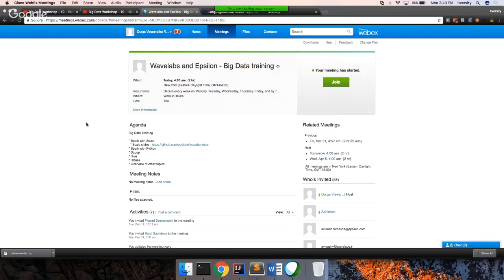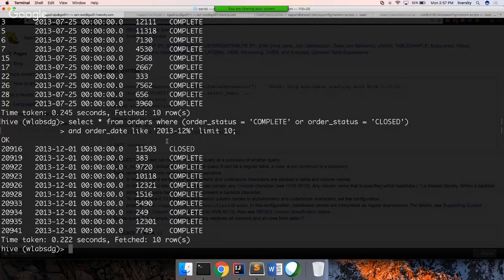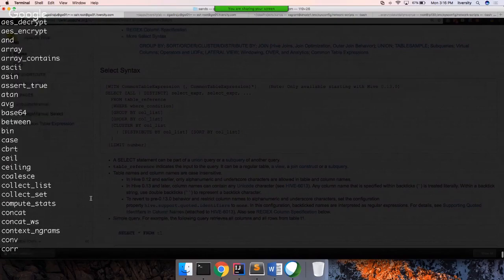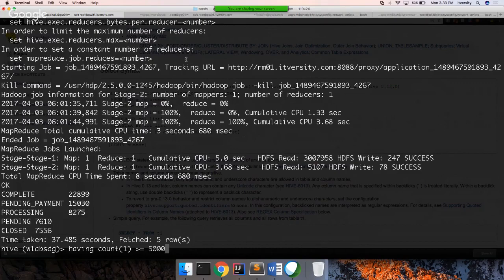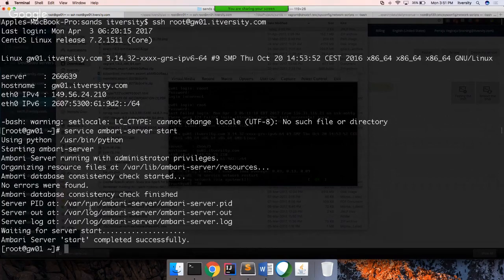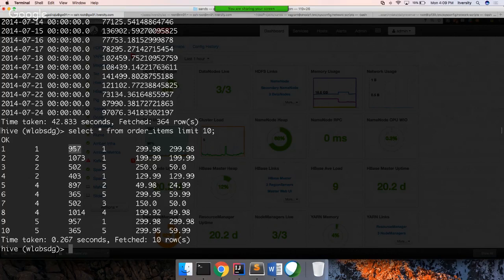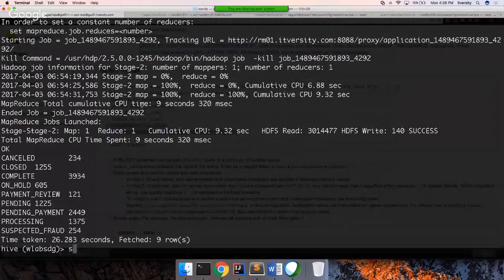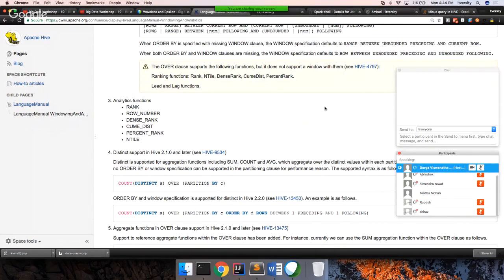Big Data Workshop - 20 - Hive - Hive QL